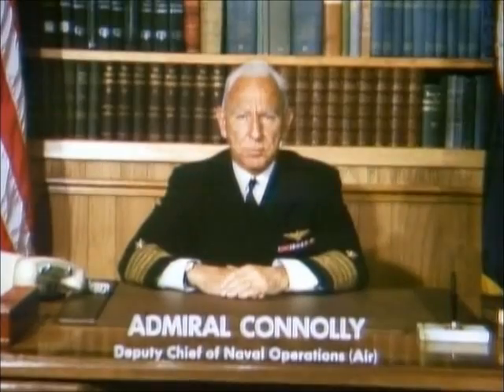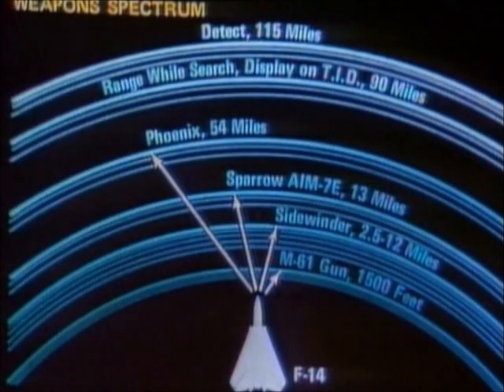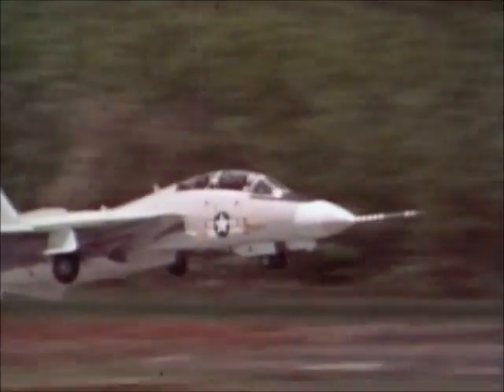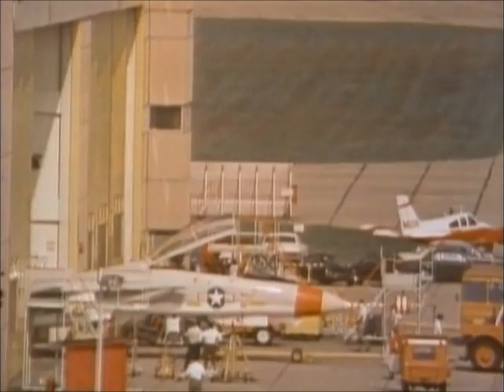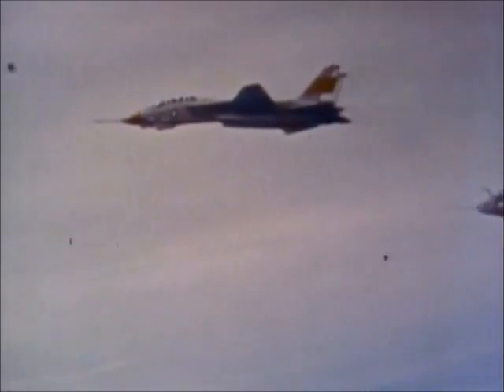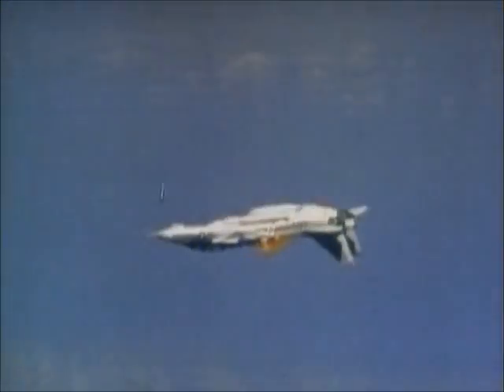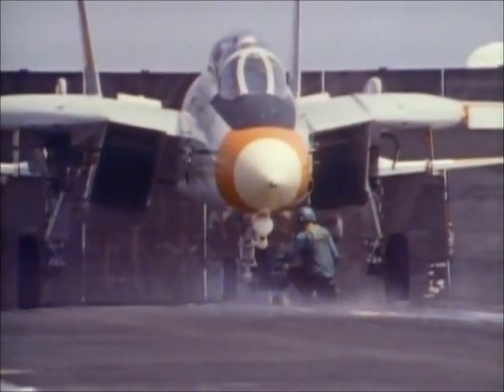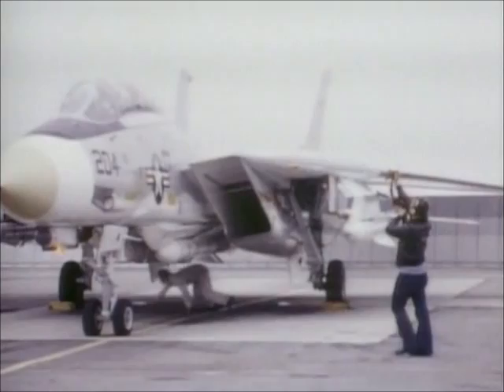Discovery Wings / F-14 Tomcat [2/3]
The Grumman F-14 Tomcat is a supersonic, twin-engine, two-seat, variable-sweep wing fighter aircraft. The F-14 was the first of the American teen-series fighters which were designed incorporating the experience of air combat against MiGs during the Vietnam War.
It served from 1974 to 2006 as the main carrier-borne fighter-craft of the US Navy.

Wings was an educational television program aired on the Discovery Channel.